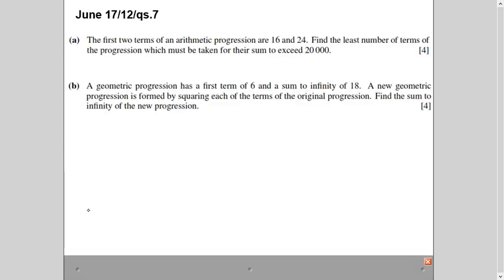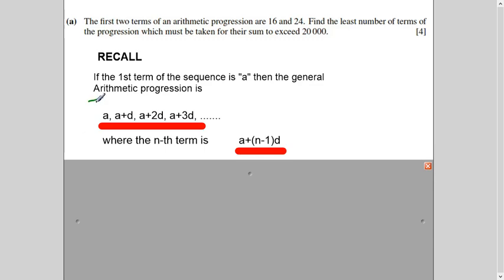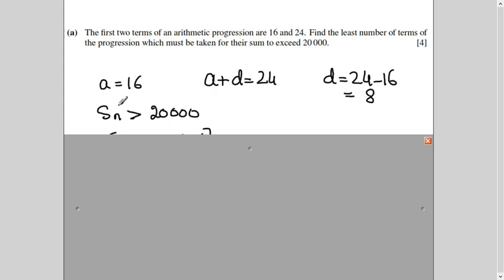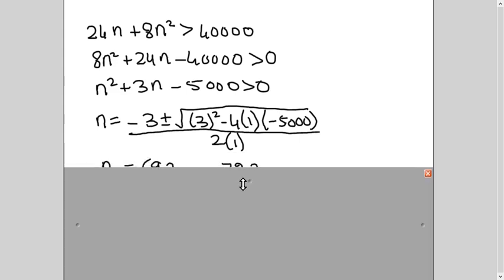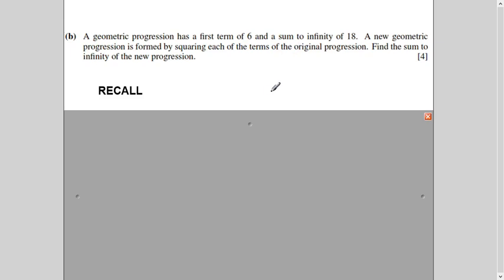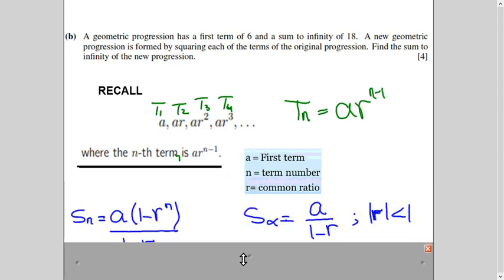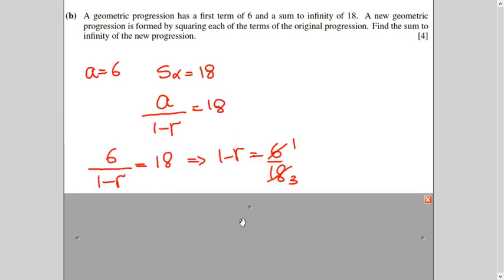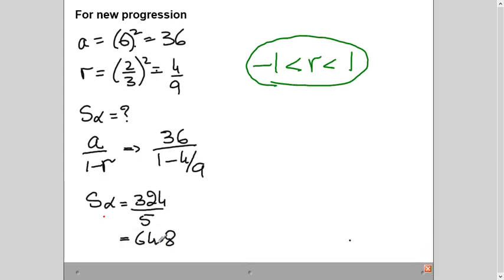TKMaths A Level AP and GP J17/12/ q7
This video explain the challenging question of AP and GP. This question has been taken from CAIE exam J17/12/q7.It is a part of the syllabus of A Level mathematics paper 1 and O Level Additional Mathematics.
link of Introduction of AP and GP.

Link of other videos on AP and GP - past paper questions